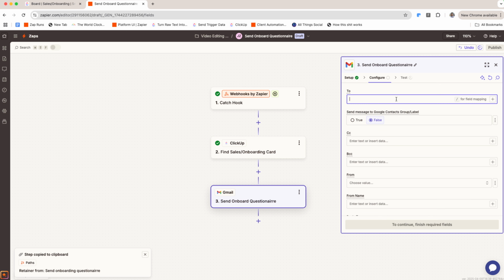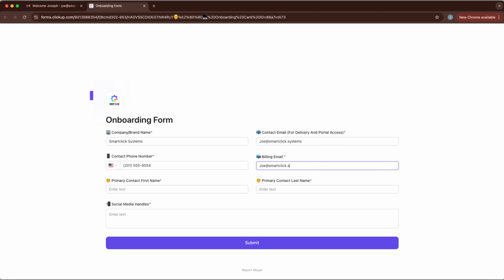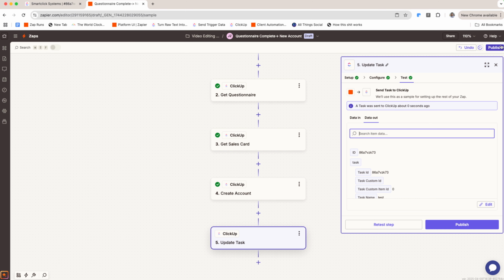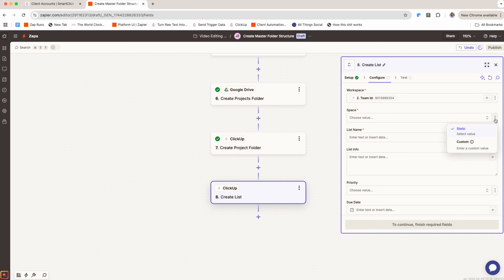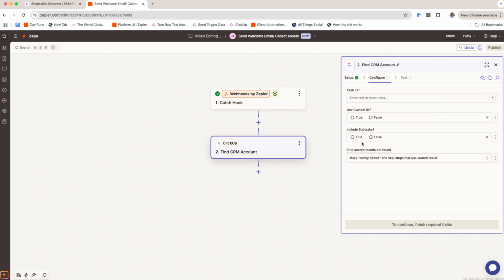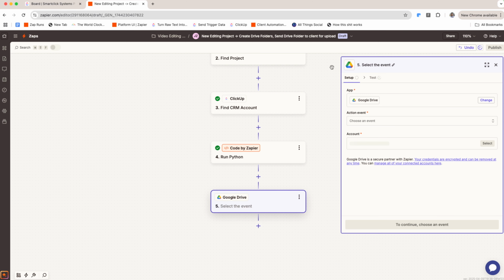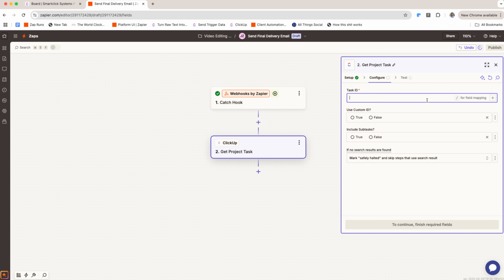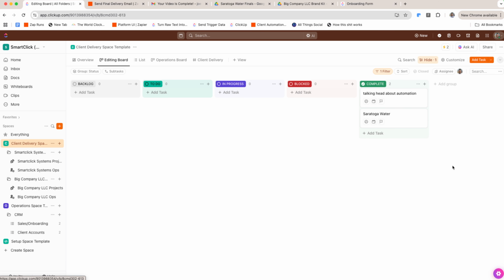The Ultimate Automated Client System for Agencies (ClickUp + Zapier + Drive)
In this video, I’ll walk you through how to build a fully automated client onboarding and project management system using ClickUp, Zapier, and Google Drive, all from scratch.

You can get the ClickUp templates used in this video for free

Whether you’re running a creative agency, a video editing business, or any service-based company, this workflow will save you hours of manual work and scale with you as your business grows.

👉 What you’ll learn:

How to trigger onboarding questionnaires based on client status

How to send dynamic, branded emails using Gmail and Zapier

How to auto-create client folders in ClickUp and Google Drive

How to automatically track questionnaire completion and project progress

How to create and share Google Drive folders for raw footage and final deliverables

How to link tasks across ClickUp so nothing ever gets lost

This is the same system I use to onboard clients, manage production, and deliver finished work without ever manually touching Drive or sending follow-up emails.

Timestamps:

00:00 – Introduction: What this system does and who it’s for

01:00 – How to save and reuse your ClickUp templates

02:00 – Setting up the onboarding automation (Zapier + email)

10:00 – Creating a new client account when the questionnaire is submitted

14:00 – Automatically creating folders in ClickUp and Google Drive

23:00 – Sending the welcome email with upload links

33:00 – Automatically creating folders when a new project starts

47:00 – Emailing final videos or files when a project is complete